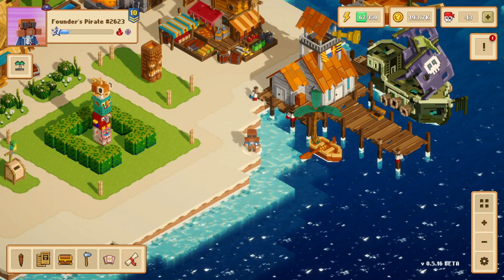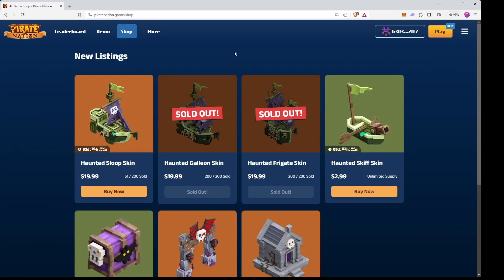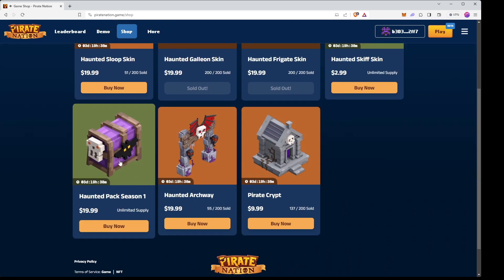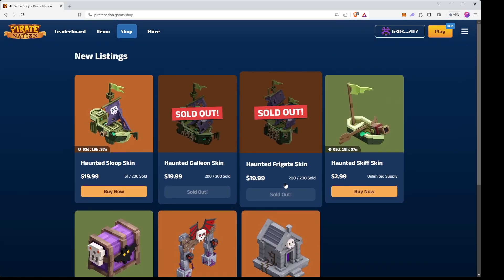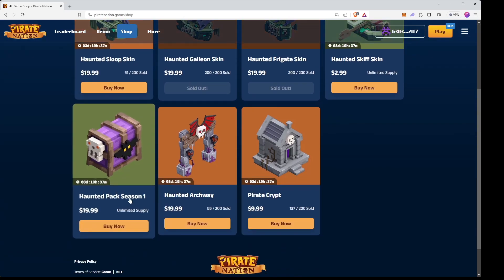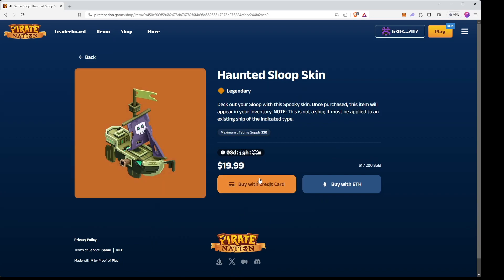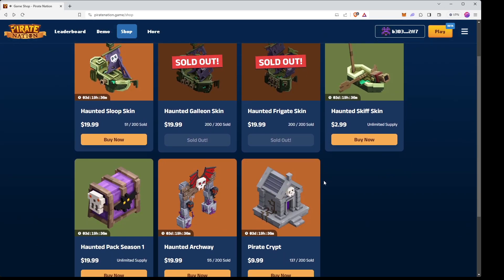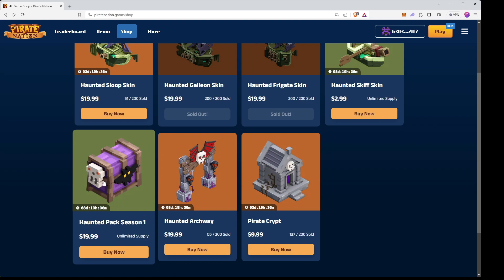Halloween Farewell on Pirate Nation: Last Call for Spooky Skins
Ahoy, me hearties!

The haunted Halloween skins be settin' sail from the shop soon.

Grab yer loot and don the spookiest attire afore it disappears into Davy Jones' locker!

3d 19h Till shop changes

*Artwork/Assets courtesy of Proof of Play